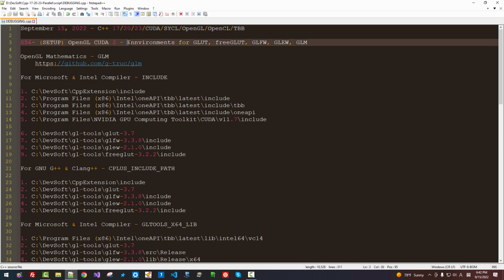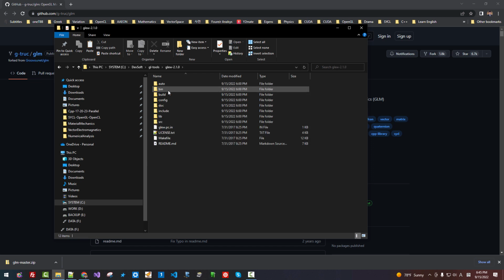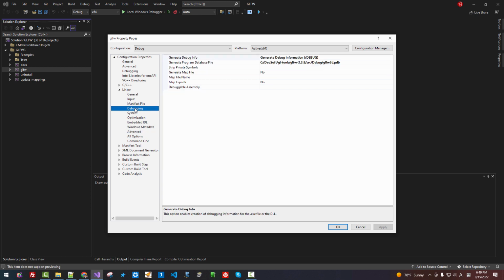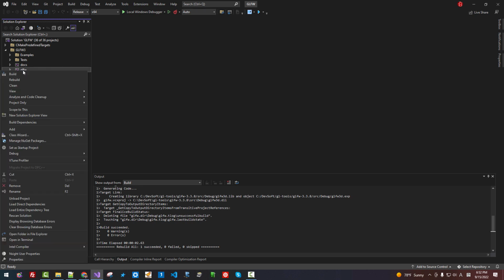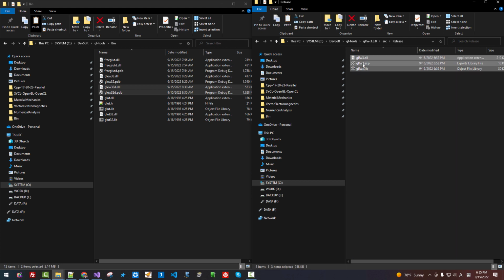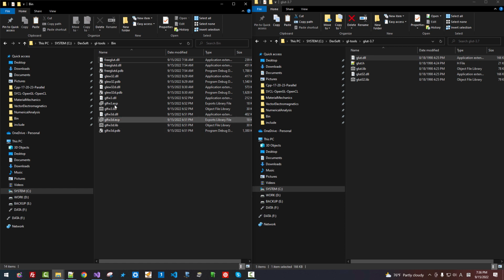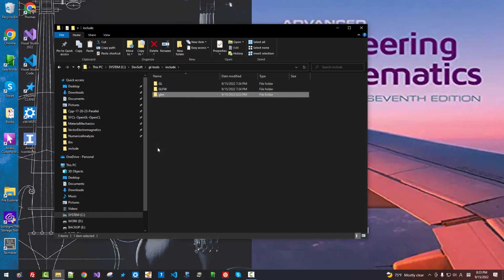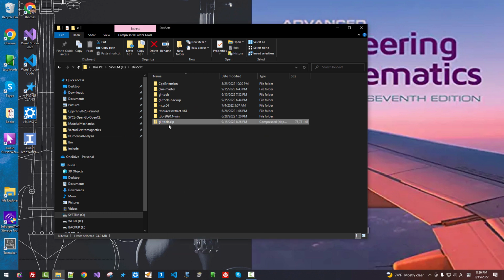056- (SETUP) OpenGL CUDA 2 - Environments for GLUT, freeGLUT, GLFW, GLEW, GLM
Download OpenGL Mathematics - GLM

OpenGL Programming Guide: The Official Guide to Learning OpenGL, Version 4.5 with SPIR-V 9th Edition

CUDA by Example: An Introduction to General-Purpose GPU Programming 1st Edition

CUDA for Engineers: An Introduction to High-Performance Parallel Computing 1st Edition